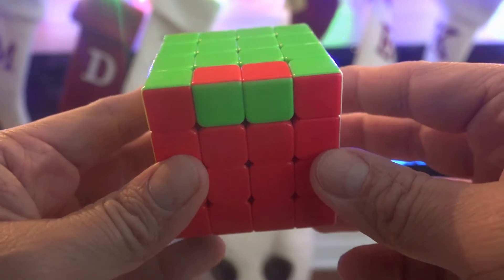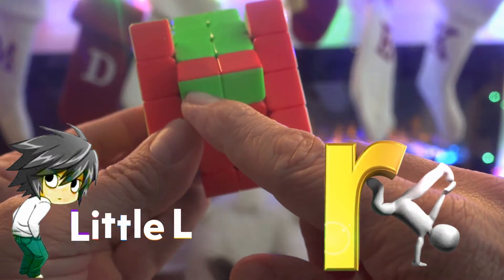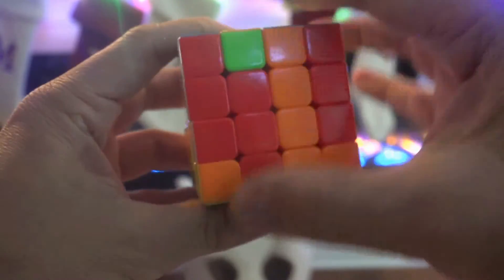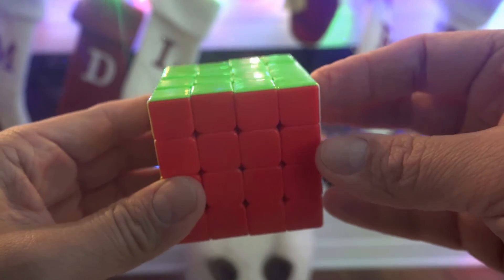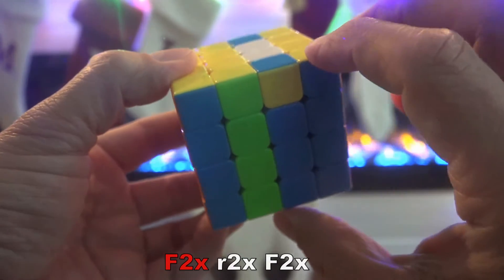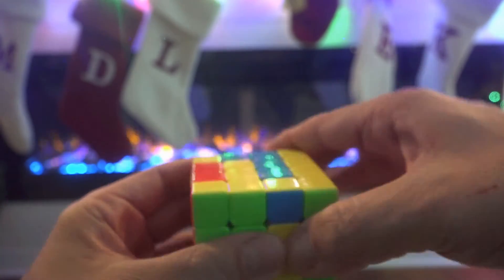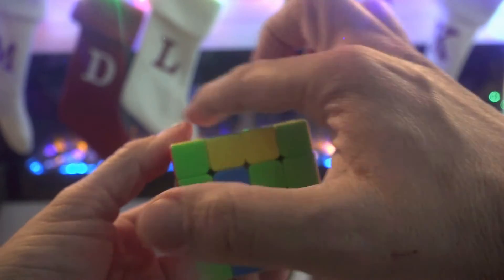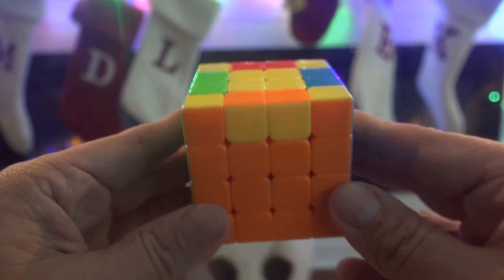4x4 Rubiks Cube OLL Parity NO ALGORITHMS Fix the Last Layer Flipped Edges EASY Version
Papa Crescendo Does it AGAIN! Voted #1.
Layer Problems.
The OLL stage is part of the solving method and involves orienting all the pieces in the last layer of the cube so that they have the correct color facing up. This is typically done after solving the centers and pairing the edges in the earlier stages and making it into basically a 3x3.

When it comes to "parity" in the context of a 4x4 Rubik's Cube, it often refers to situations where the puzzle has an even number of pieces (such as the 4x4 cube) and can result in specific challenges. One common example is the "OLL parity" that occurs when you have completed the OLL stage, but there are two adjacent or opposite edge pieces that need to be swapped to proceed to the next step.
I show you how to fix this issue on the last layer. It does require you to recognize the parity during the last layer. This is the easiest way to learn with no algorithms